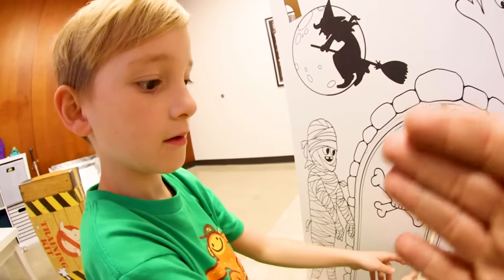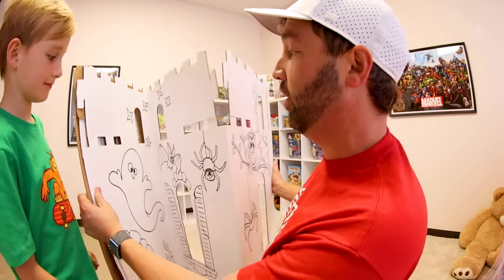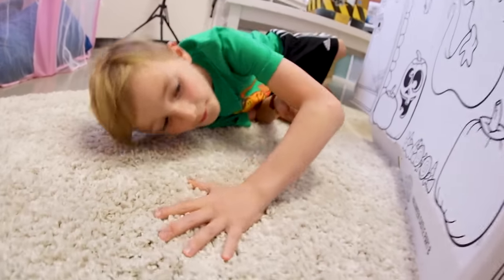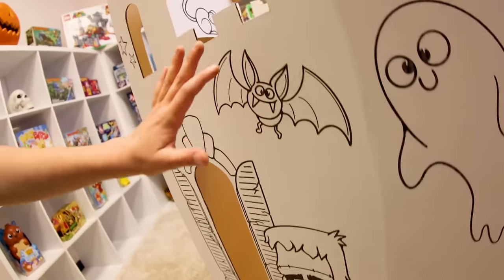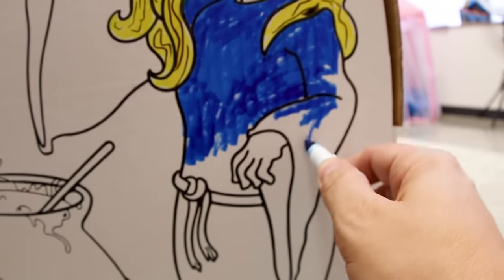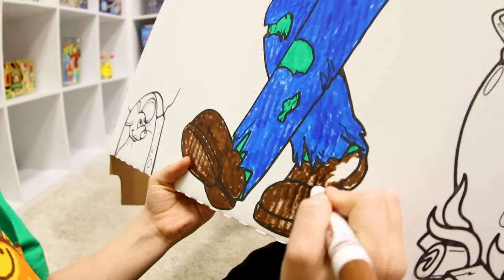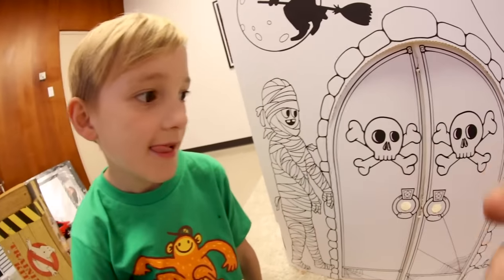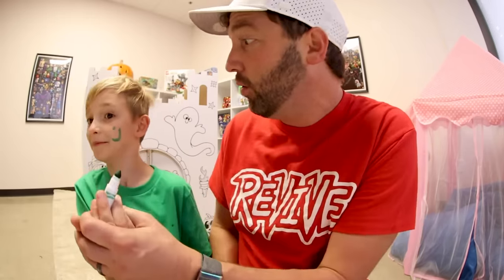Father & Son HAUNTED FORT TIME! / Ghost's & Frankenstein !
Here's a new spooky video for you guys! The Haunted Fort / Castle!! We hope you like it AND have a great weekend! Don't worry a new normal Turbo Toy Time video is right around the corner.